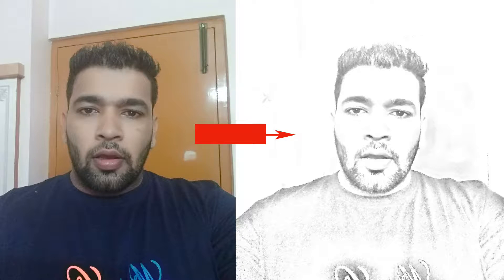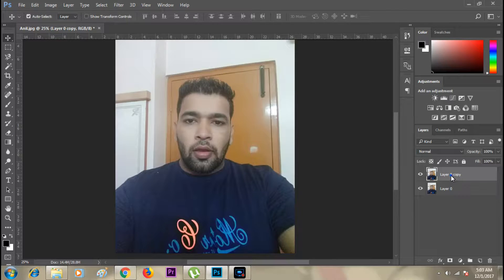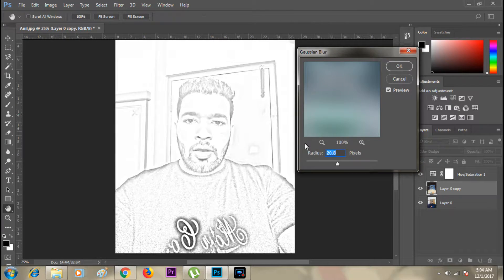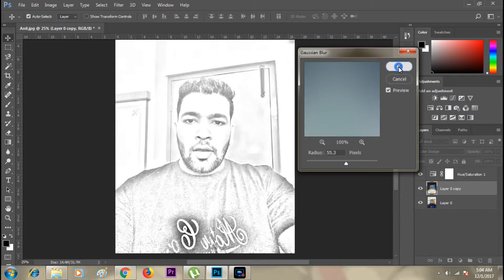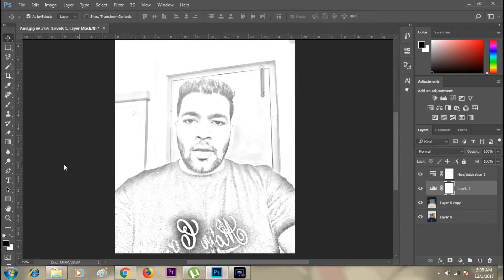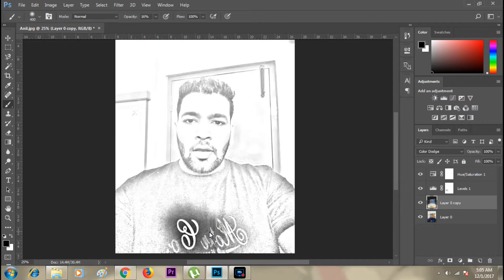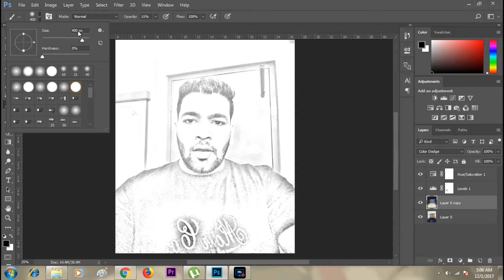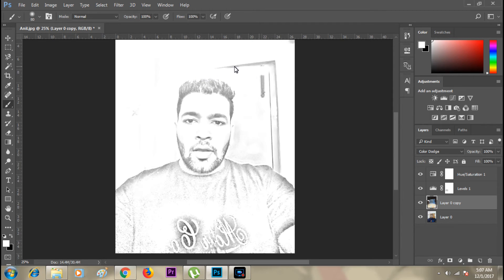Photoshop Tutorial | Sketch effect | how to Transform photo to a sketch or pencil drawing?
Hello everyone, welcome to katz focus and today in this video i have demonstrated how to Transform a normal photograph to a pencil sketch or drawing..please leave the comment and subscribe to my channel.